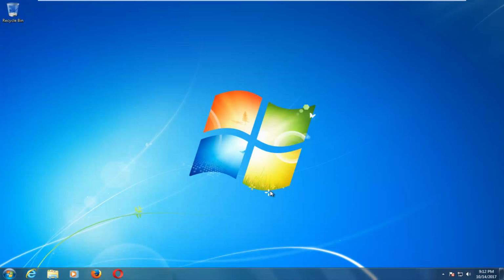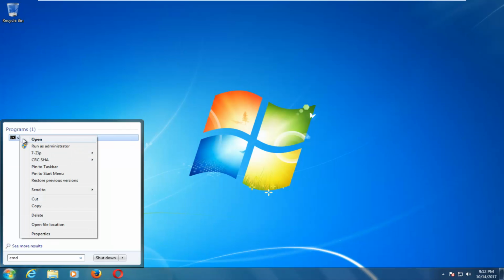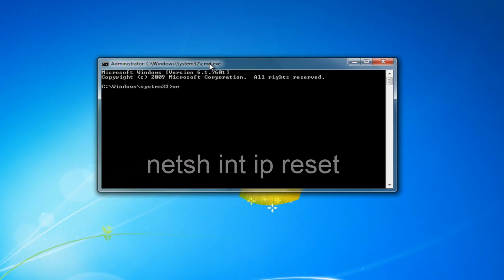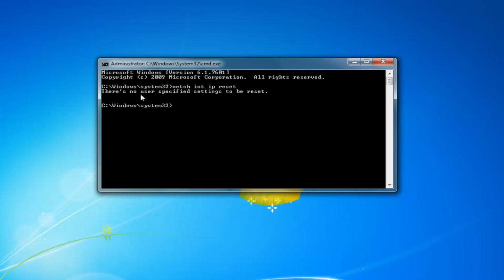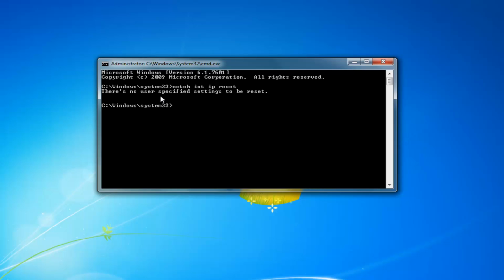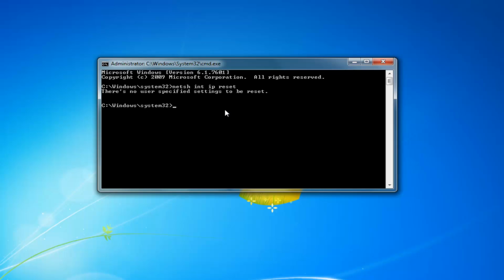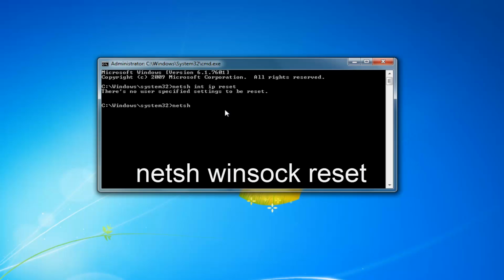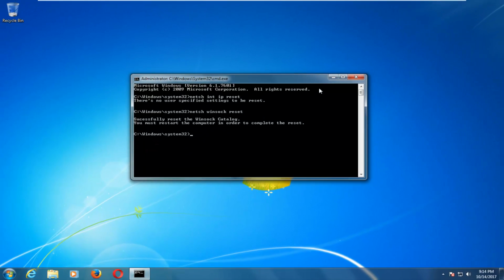Windows 7 - How To Reset Your Internet Connection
How To Reset Your Internet Connection on Windows 7 . We will be resetting tcp/ip and winsock.